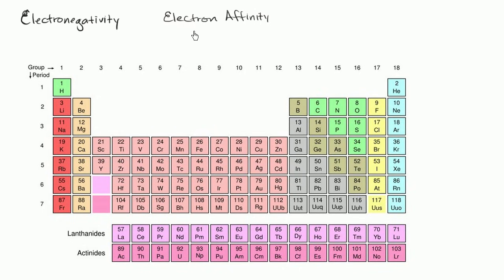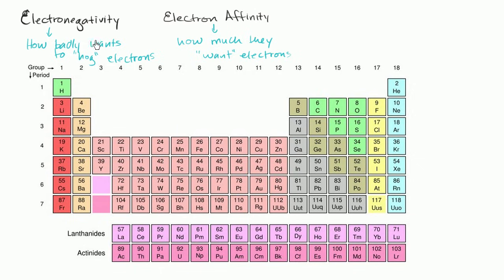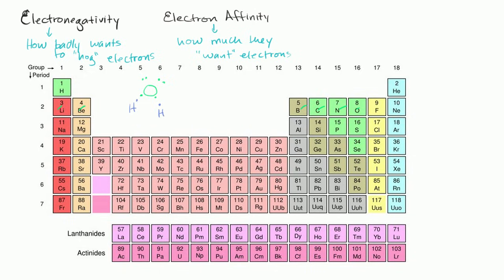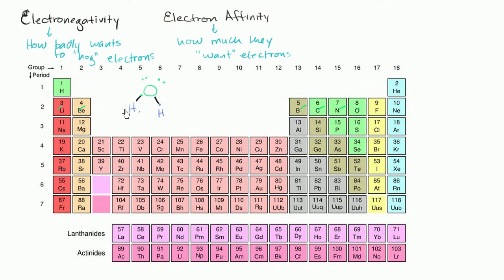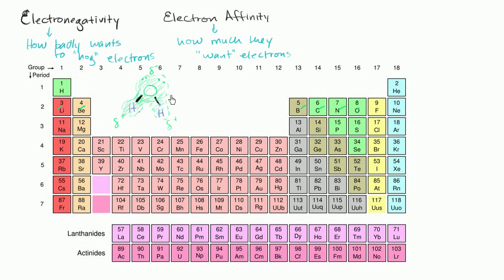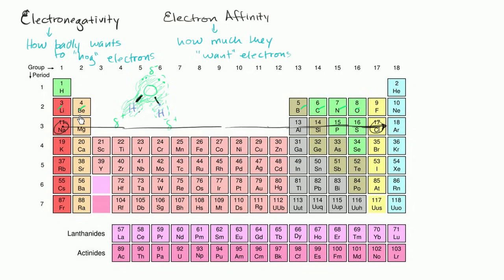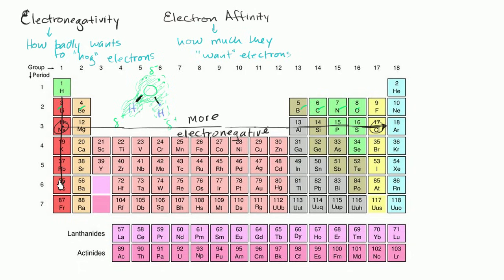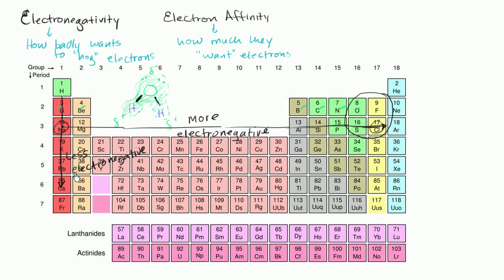Electronegativity | AP Chemistry | Khan Academy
Courses on Khan Academy are always 100% free. Start practicing—and saving your progress—now!

Electronegativity is a measure of an atom's ability to attract shared electrons to itself. On the periodic table, electronegativity generally increases as you move from left to right across a period and decreases as you move down a group. As a result, the most electronegative elements are found on the top right of the periodic table, while the least electronegative elements are found on the bottom left.

Sections:
00:00 - Electronegativity vs electron affinity
00:45 - Covalent bonding and electronegativity
01:59 - Water molecule example
03:43 - Unequal electron sharing in water
05:00 - Importance in chemistry and organic reactions
05:19 - Electronegativity trend across a period
07:16 - Electronegativity trend down a group
08:41 - Most and least electronegative elements
09:39 - Summary of periodic trend in electronegativity